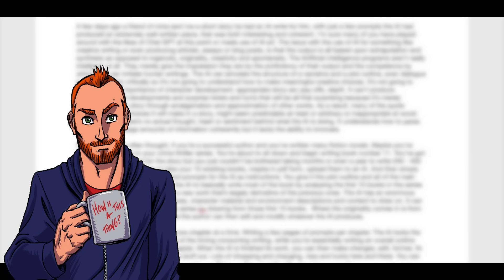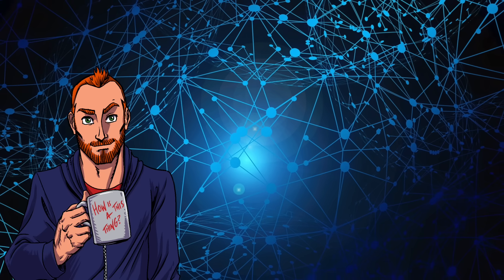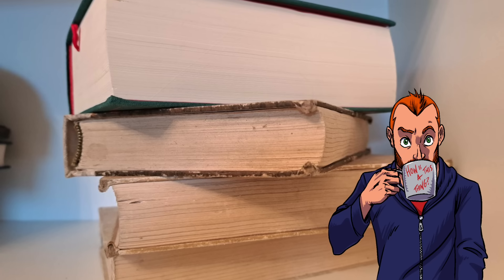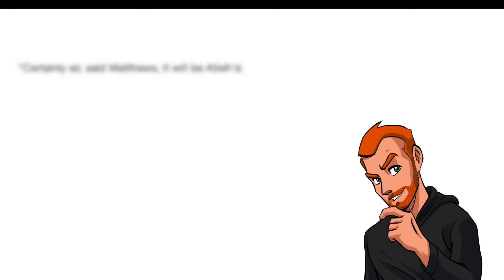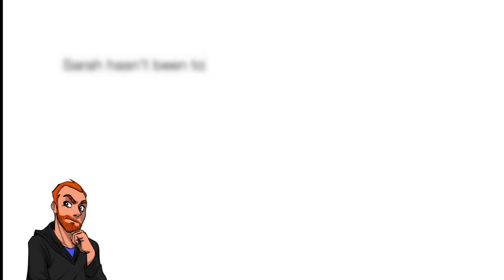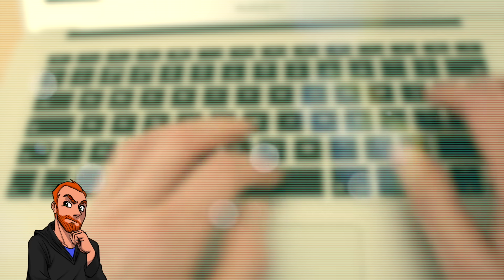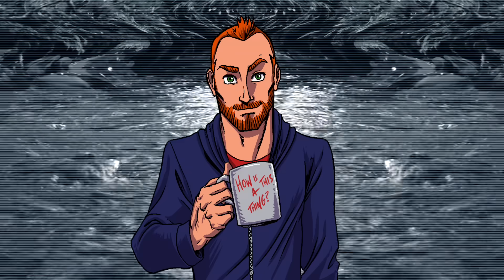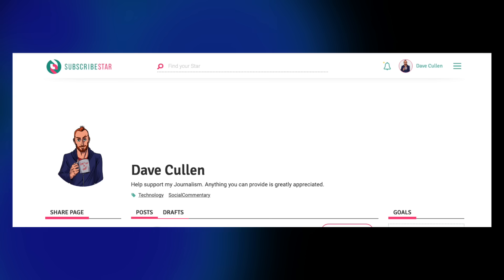The Impact of A.I. on Hollywood and Creative Writing